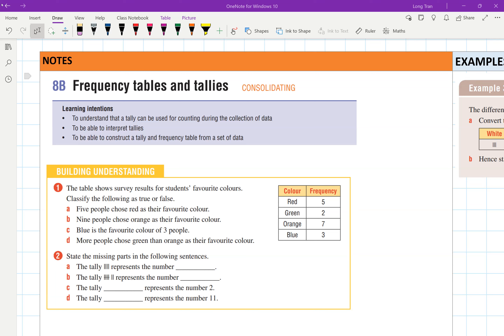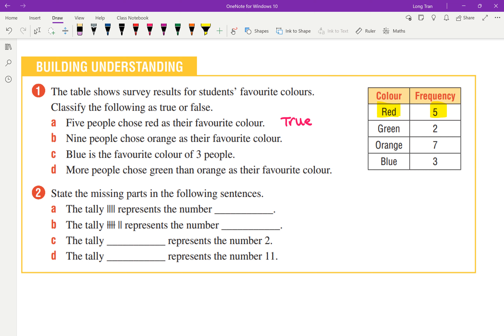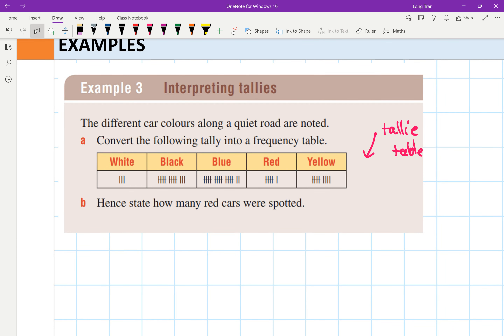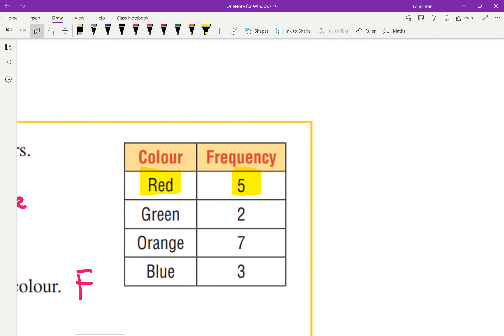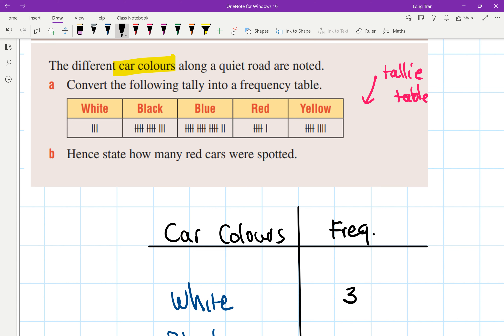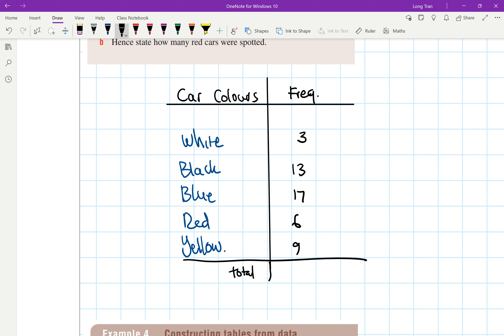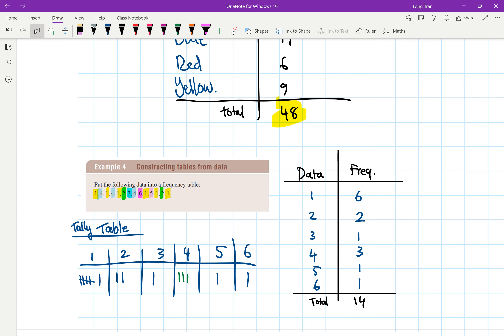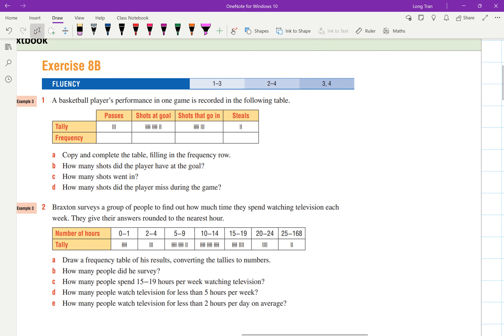Exercise 8B class video